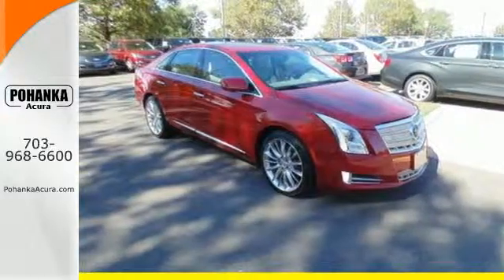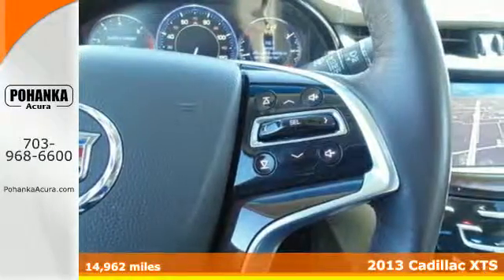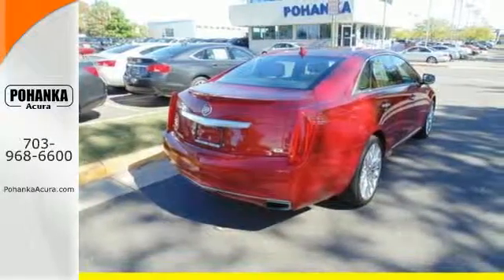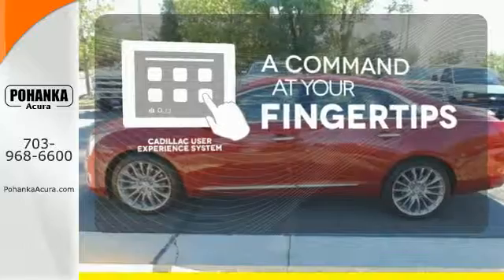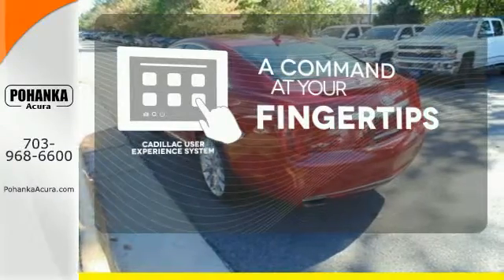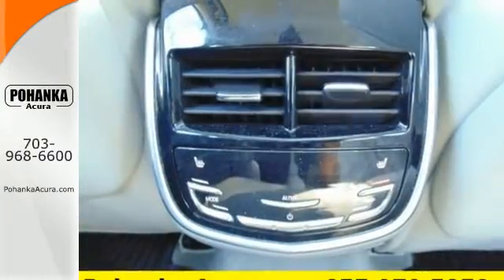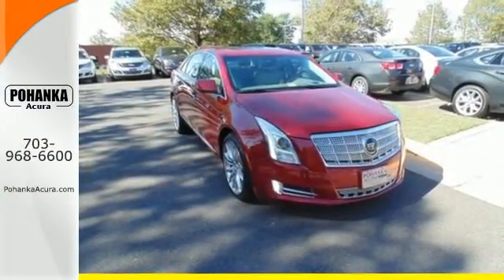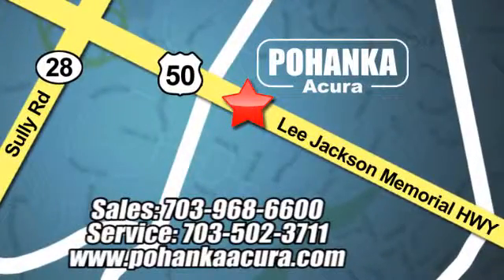2013 Cadillac XTS Arlington VA Acura Washington-DC, MD AFA010901A - SOLD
Year: 2013
Make: Cadillac
Model: XTS
Trim: Platinum
Engine: 3.6L V6 DGI DOHC VVT
Transmission: 6-Speed Automatic
Color: Red
Mileage: 14962
Stock #: AFA010901A
VIN: 2G61U5S39D9177965
Red and Ready! GPS Nav! This superb-looking 2013 Cadillac XTS is the car that you have been looking for. There aren't any used vehicles more reliable than a Cadillac, unless it's a Cadillac with low mileage like this 2013 XTS. All prices exclude taxes, title, license, and dealer processing fee of $599.00. Published price subject to change without notice to correct errors or omissions or in the event of inventory fluctuations. All features not on all vehicles. Vehicles shown are for illustration purposes only. MPG is based on 2015 EPA mileage ratings. Use for comparison purposes only. Your actual mileage will vary, depending on how you drive and maintain your vehicle, driving conditions, battery pack age/condition (hybrid only), and other factors. MPG is based on 2016 EPA mileage ratings. Use for comparison purposes only. Your mileage will vary depending on driving conditions, how you drive and maintain your vehicle, battery-pack age/condition (hybrid only), and other factors.

Address:
13911 Lee Jackson Hwy